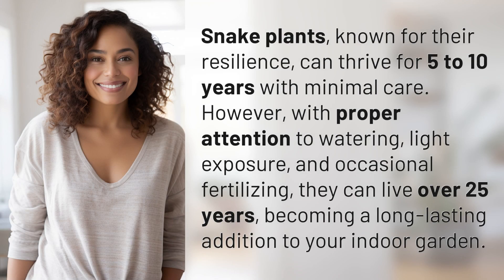How long do snake plants live?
The Secrets to a Long-Lasting Snake Plant: How to Make Them Thrive for Over 25 Years 👉 Long-Lasting Snake Plants: Secrets Revealed 👉 Discover the secrets to making your snake plants thrive for over 25 years! Learn the key factors such as watering, light exposure, and fertilizing that can help these resilient plants become a long-lasting addition to your indoor garden. Watch now and unlock the secrets to a thriving snake plant!

Laura S. Harris (2024, February 9.) How long do snake plants live?
    🌐 AskAbout.video